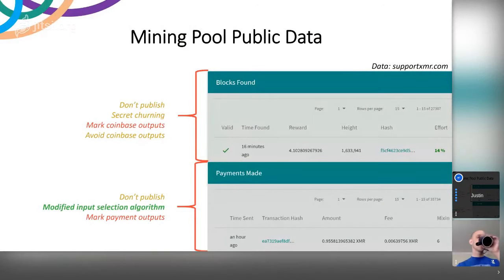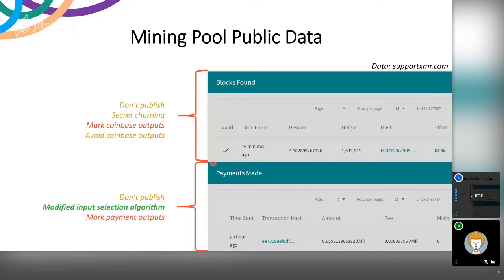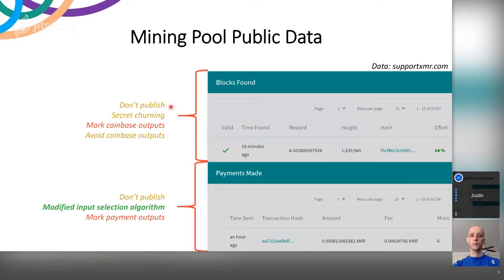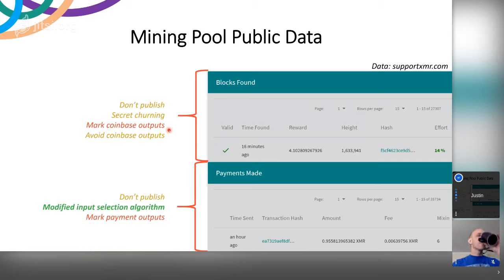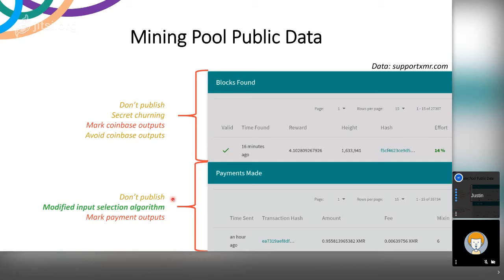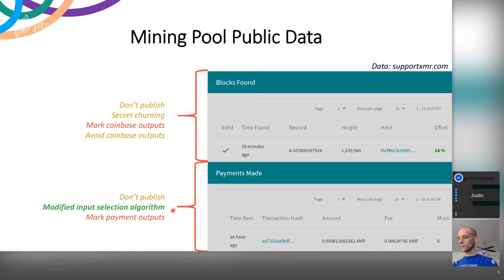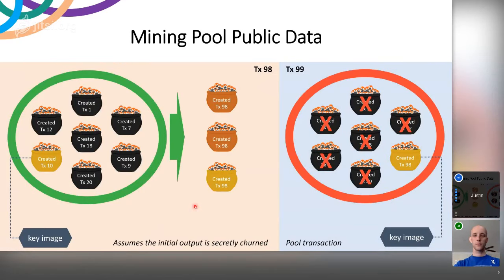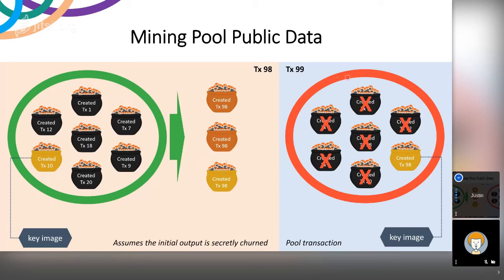Breaking Monero Episode 10: Public Mining Pools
Public mining pools provide a service to miners, but they also reveal a lot of output information that observers can use to learn more about transactions. Sarang and Justin discuss the impact of these and ways users can optionally reduce their exposure to these risks.